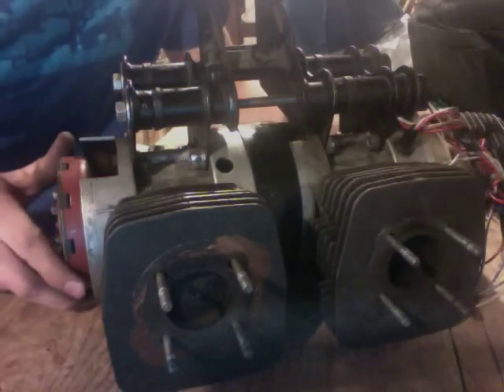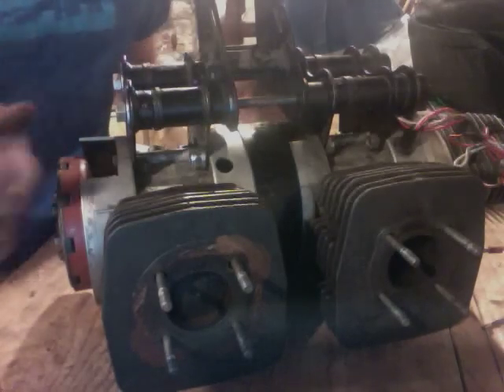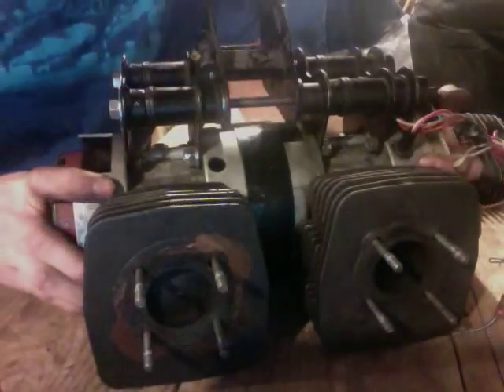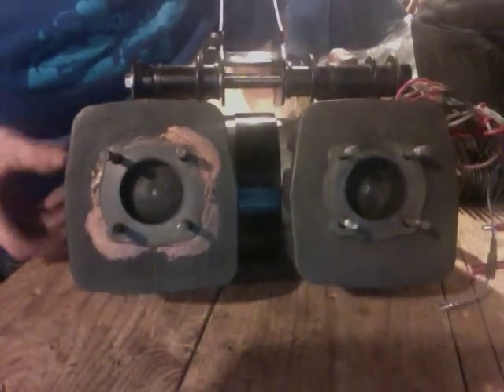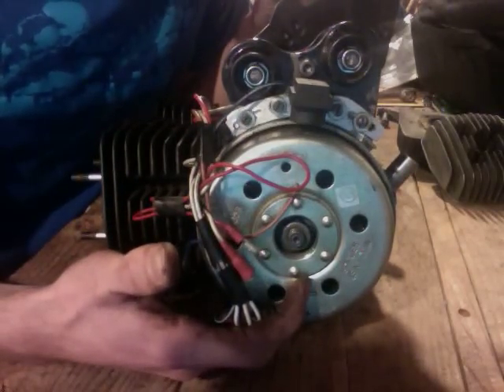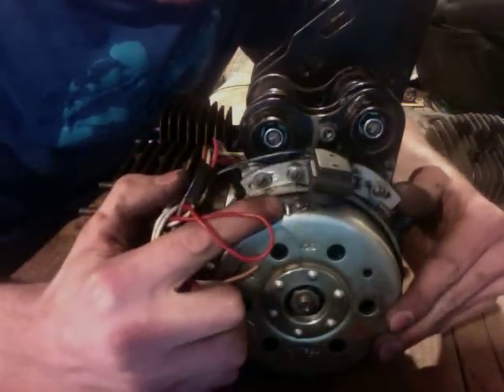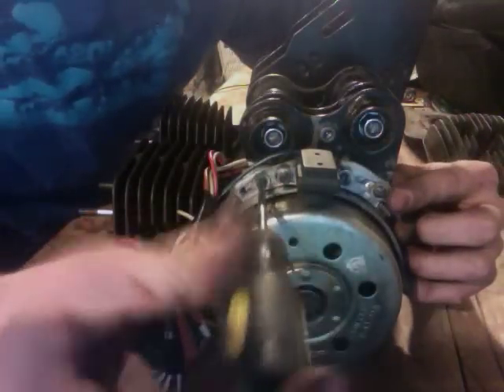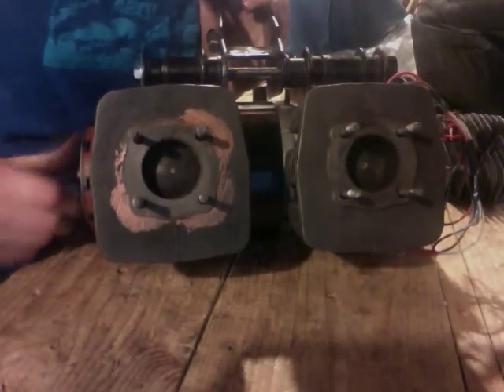TwinM48BatavusEngine.mov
Modifications to how I am joining the two Batavus M48 engines together.